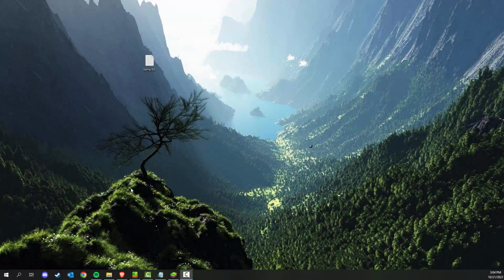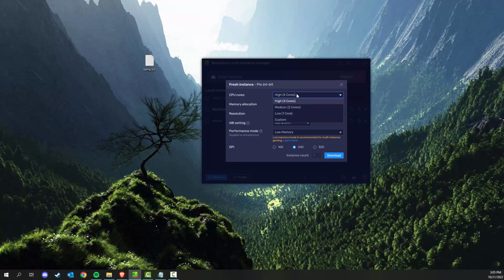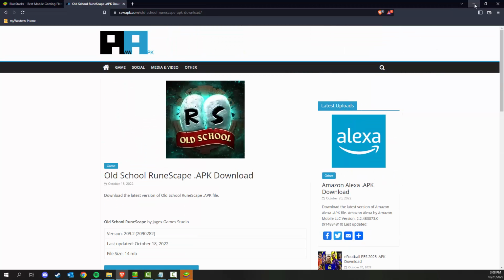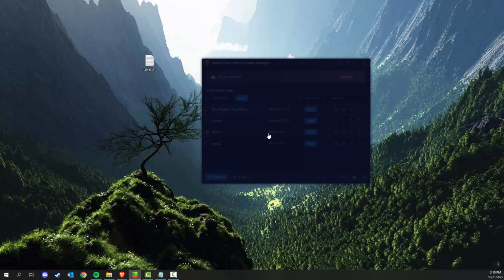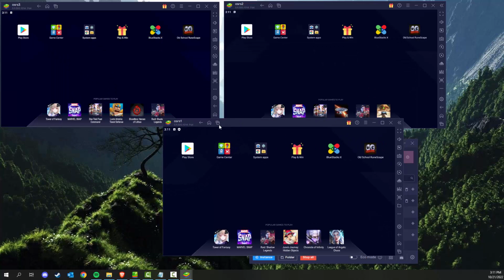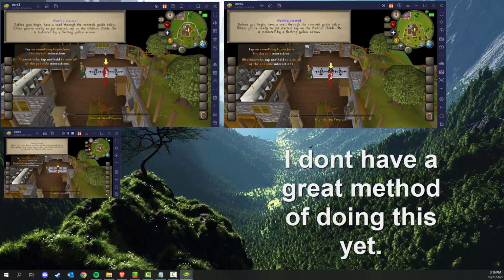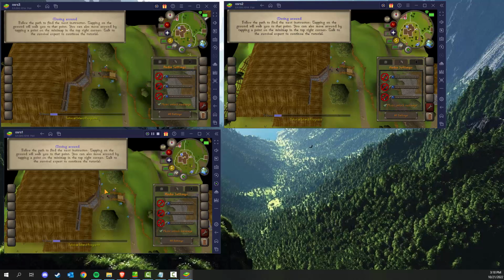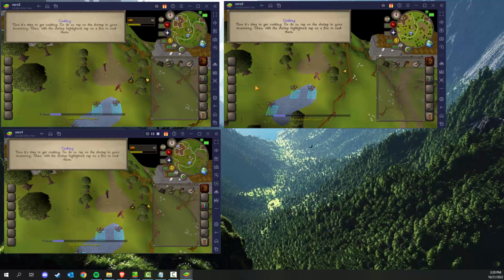How to play 100 accounts at once OSRS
How to play multiple accounts at the same time in Old School Runescape.
Let me know if you know of another way to do this!

Lots of comments saying this is called "multi-boxing" and can get you banned. I don't see which rule this explicitly breaks on the Jagex site, but you should probably take their word for it.

"Multiple Logging-In" aka multi-logging:
You are free to create as many accounts as you like, and you are welcome to trade between your accounts just as you would with any other player - you can log into two accounts at the same time to do this if you wish. Trading wealth or items between your own accounts is done entirely at your own risk. We advise that you use the trade system we supply to trade between your own accounts. Unusual trade methods like dropping, death or trust trades are particularly risky and we strongly advise against them.

If any of your accounts obtained items or wealth through rule breaking activity, for example macro use or real-world trading, then all your accounts may be banned.

Also, multi-logged accounts must not interact with each other to gain an unfair advantage in game play, such as ‘rigging’ the result of a minigame. For example, it is against the rules to have a number of accounts in a minigame all controlled by the same person, in order to try and guarantee the minigame outcome.